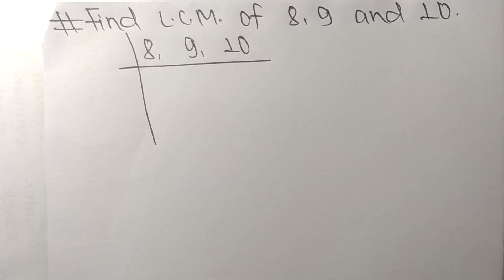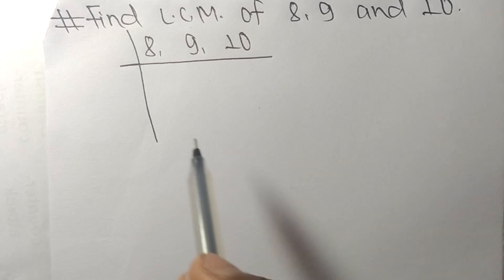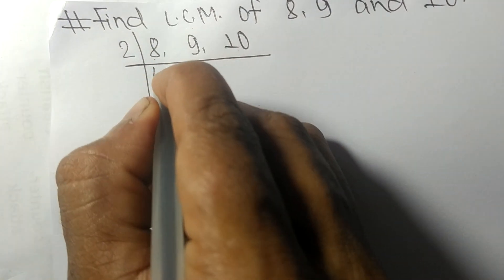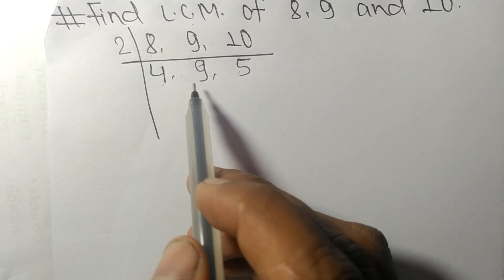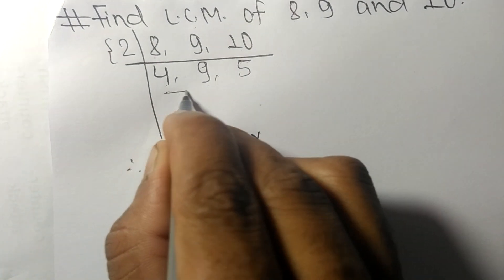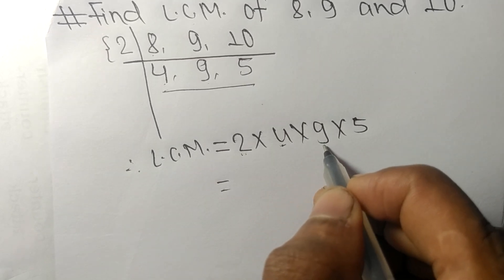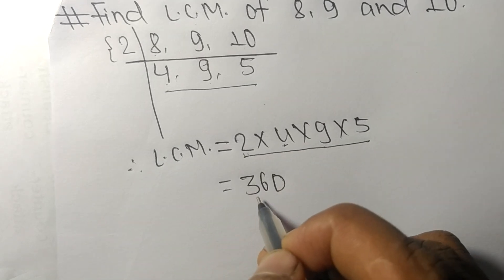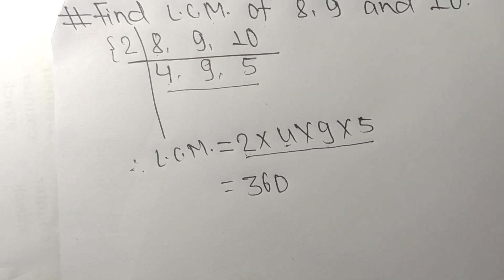L.C.M. of 8, 9 and 10